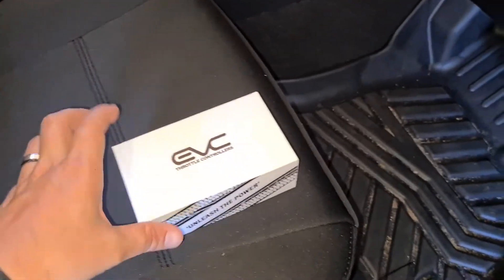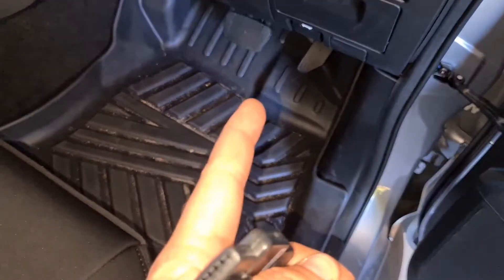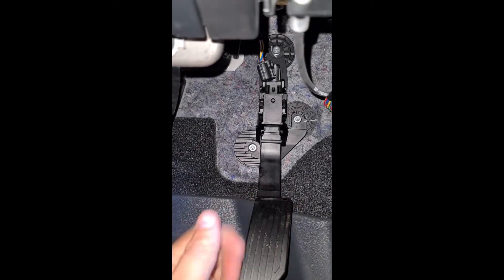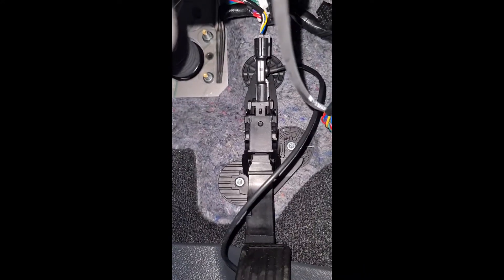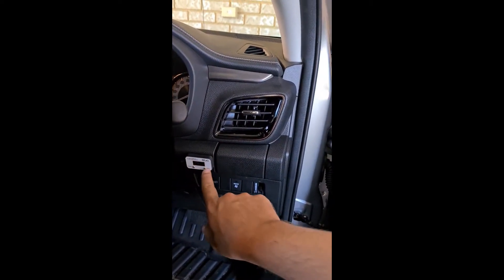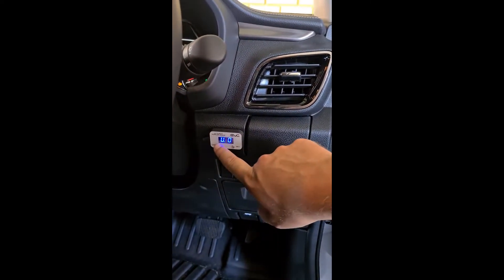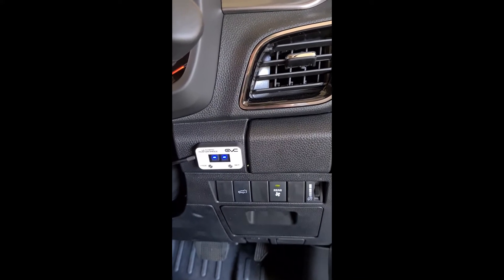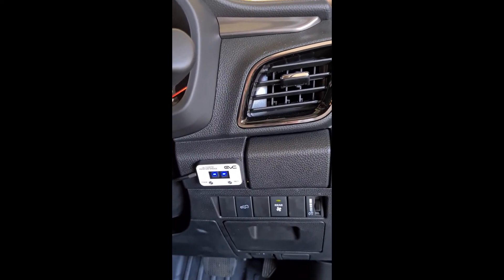MY21 Isuzu MUX EVC throttle controller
New MUX EVC throttle controller install.

Part No: EVC171

Very easy to do and highly recommend.

I've ended up on U2 and will see how it goes daily driving.